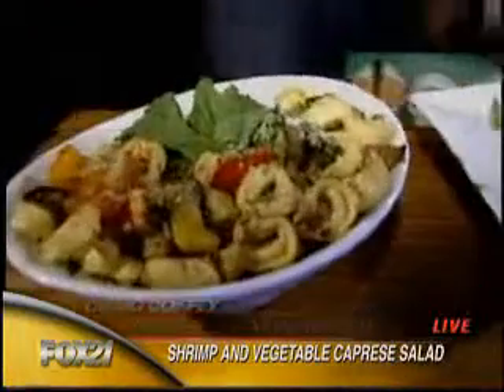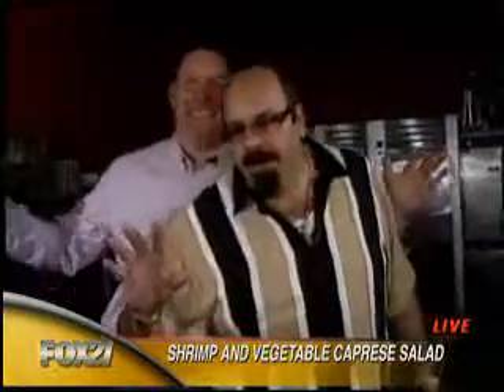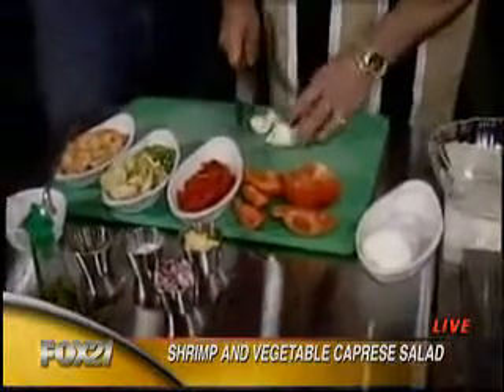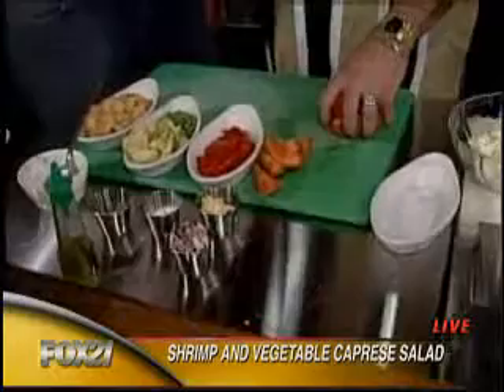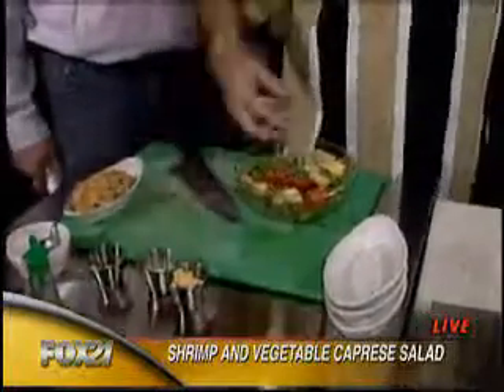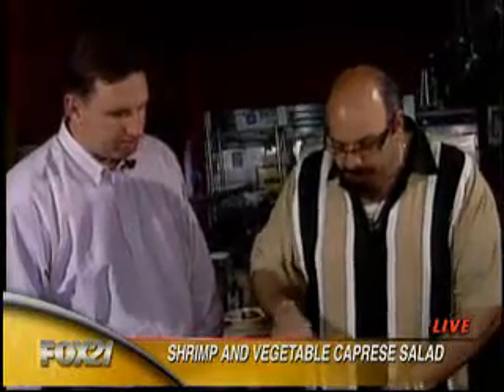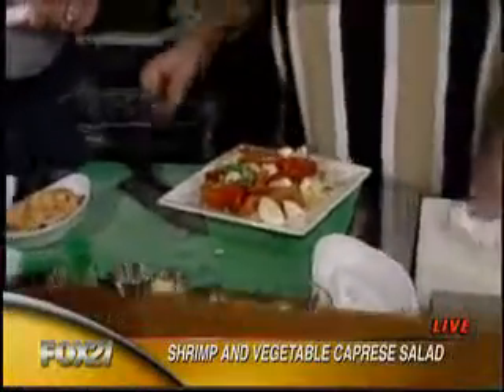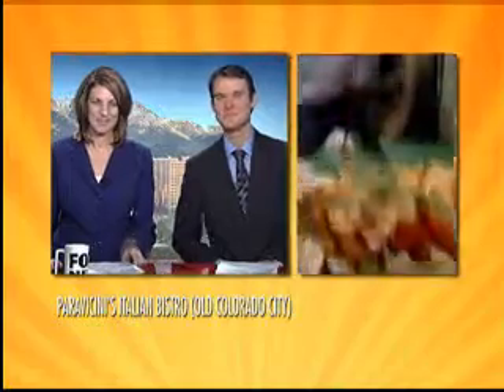Lite Menu For Spring Part 3